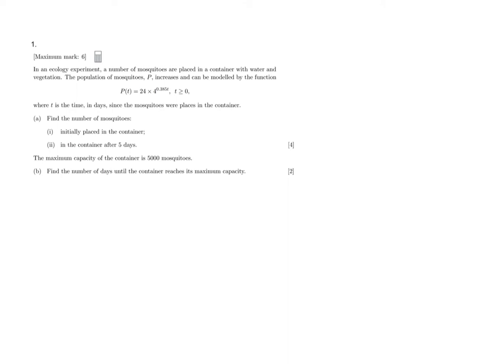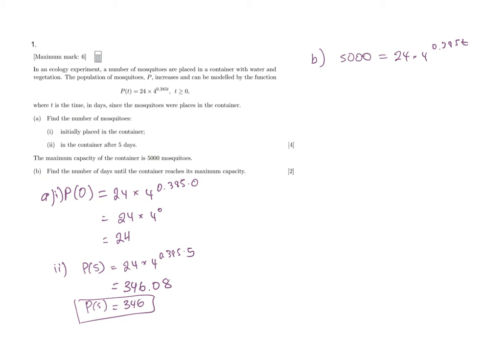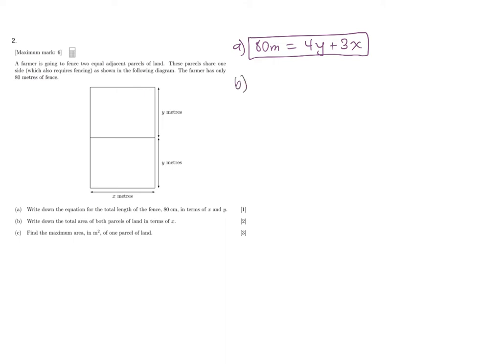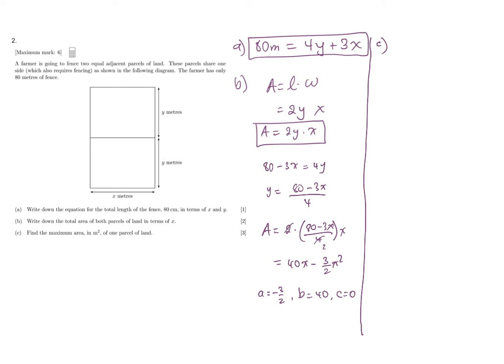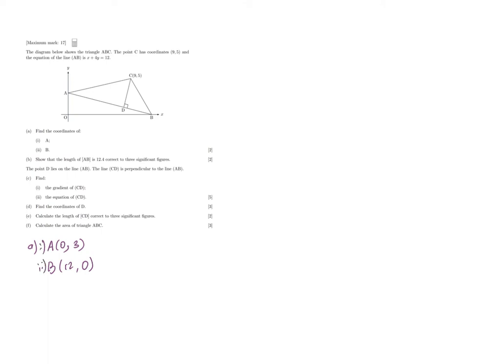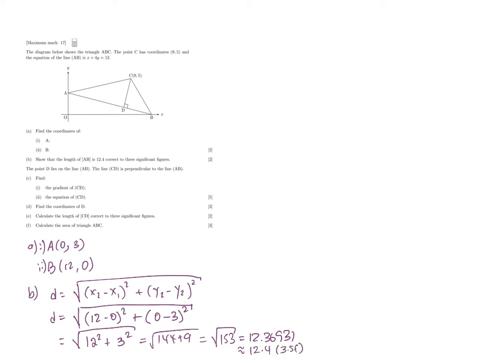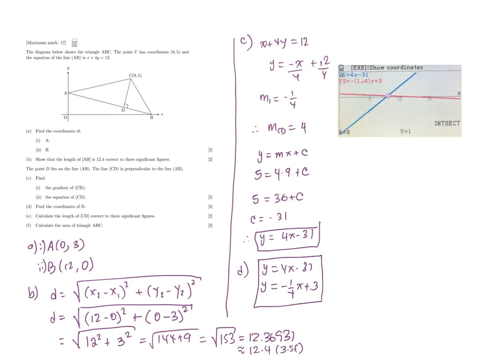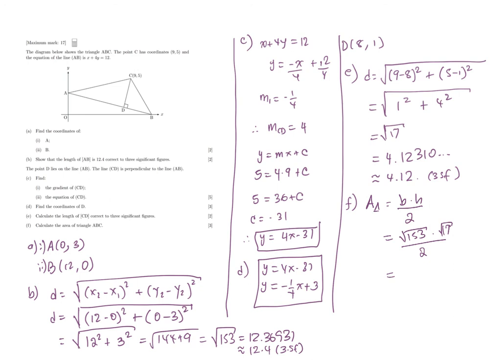IB2 Test 1 Solution (questions from revision village).mp4